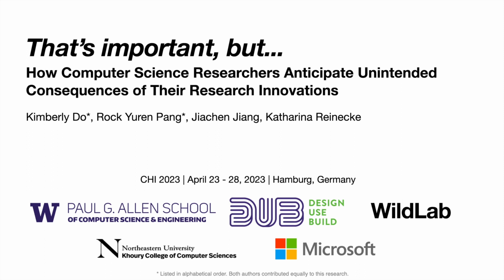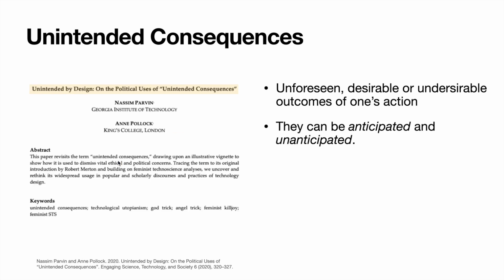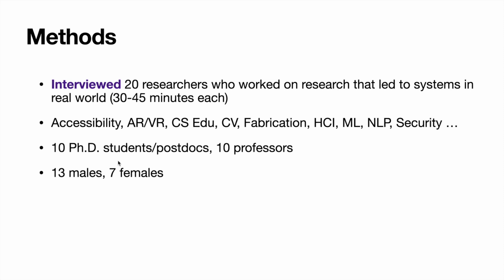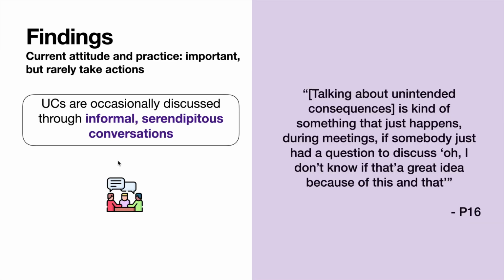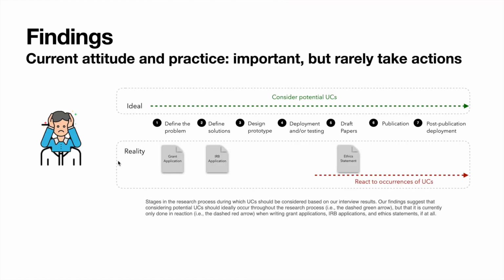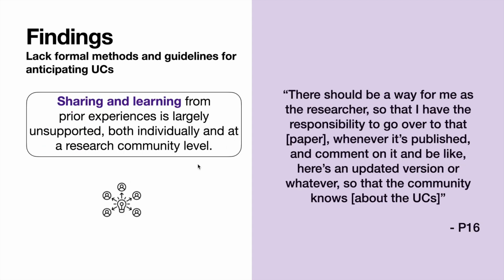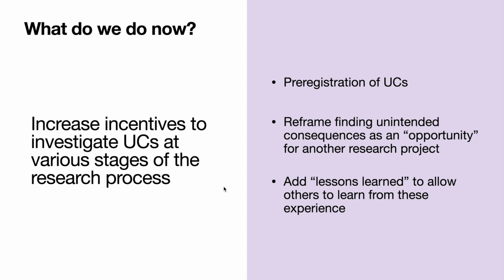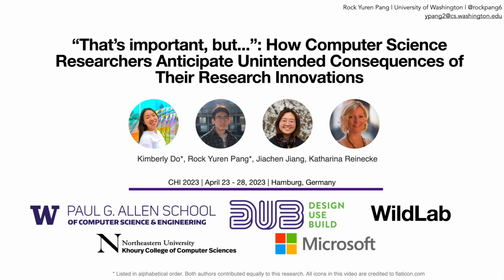"That's important, but...": How Computer Science Researchers Anticipate Unintended Consequences o...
Kimberly Do, Rock Yuren Pang, Jiachen Jiang, Katharina Reinecke

Session: Reflexions

Computer science research has led to many breakthrough innovations but has also been scrutinized for enabling technology that has negative, unintended consequences for society. Given the increasing discussions of ethics in the news and among researchers, we interviewed 20 researchers in various CS sub-disciplines to identify whether and how they consider potential unintended consequences of their research innovations. We show that considering unintended consequences is generally seen as important but rarely practiced. Principal barriers are a lack of formal process and strategy as well as the academic practice that prioritizes fast progress and publications. Drawing on these findings, we discuss approaches to support researchers in routinely considering unintended consequences, from bringing diverse perspectives through community participation to increasing incentives to investigate potential consequences. We intend for our work to pave the way for routine explorations of the societal implications of technological innovations before, during, and after the research process.